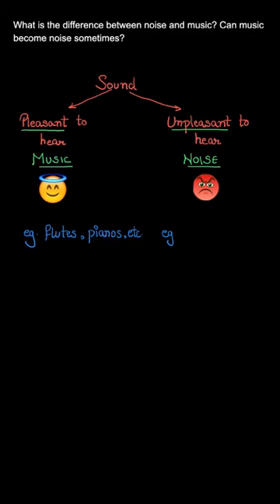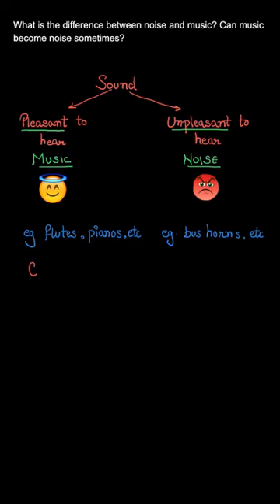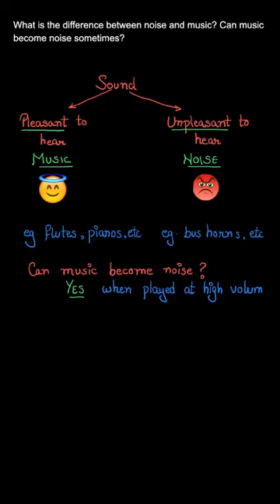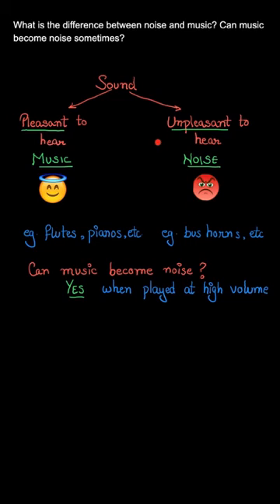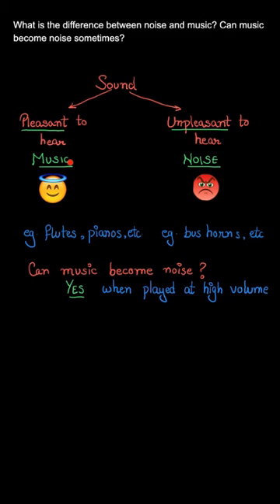What is the difference between noise and music? Can music becom...?, Class 8 Science, Ex. 13.2, Q. 3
Sound  NCERT Science Class 8

What is the difference between noise and music? Can music become noise sometimes?

👉 Brainly Textbook Solutions: Click below to find step by step solutions to the problems in your textbook, created by experts.